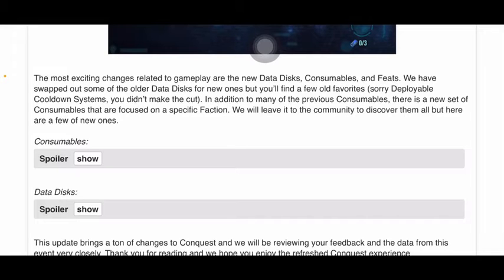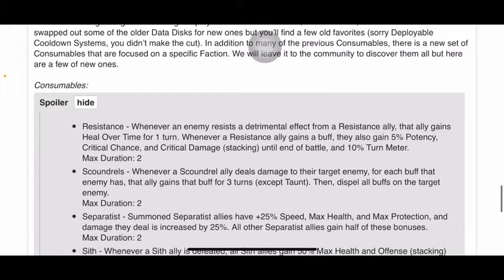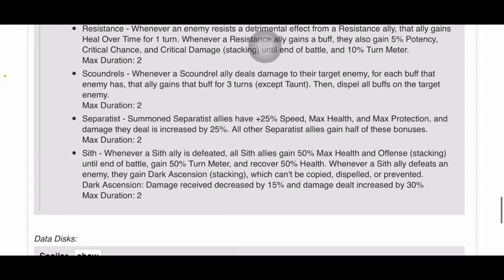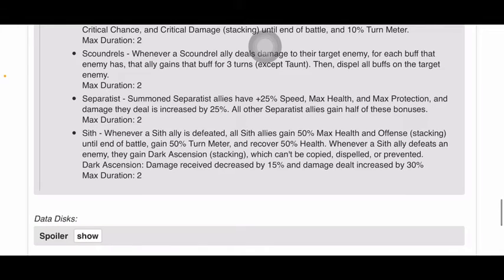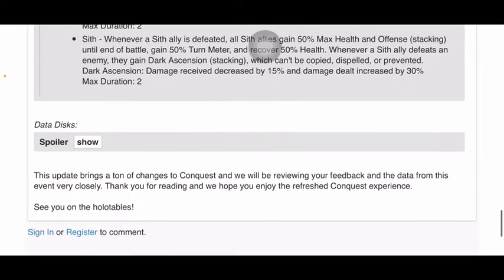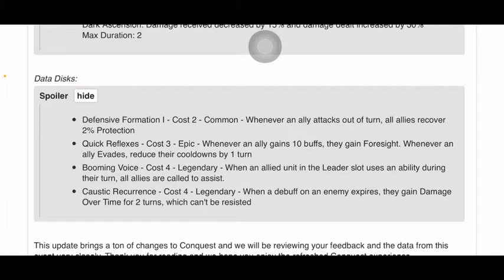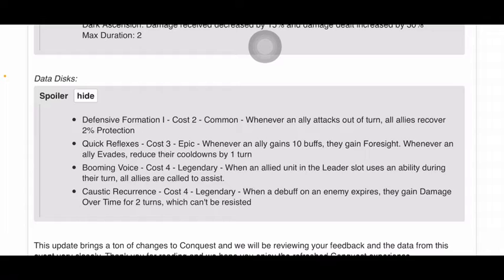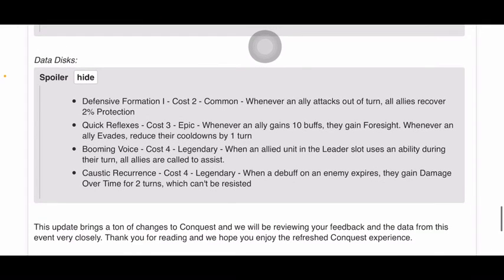Conquest 7 SPOILERS | Information on New Data Disks and Consumables | Star Wars Galaxy of Heroes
I don’t find this to be anything too special BUT CG labeled these with a spoiler tag, so I decided to maintain that “spoiler” privacy and make a video separate from the core one, just in case anyone wanted to keep the information a surprise to themselves.